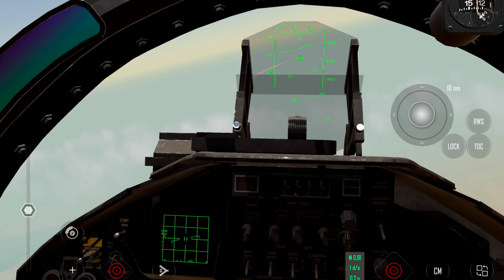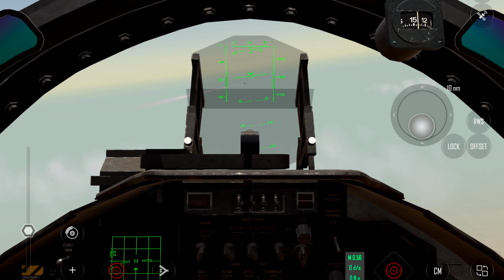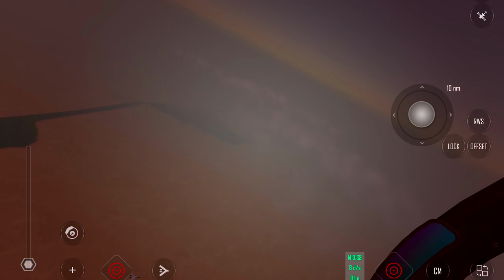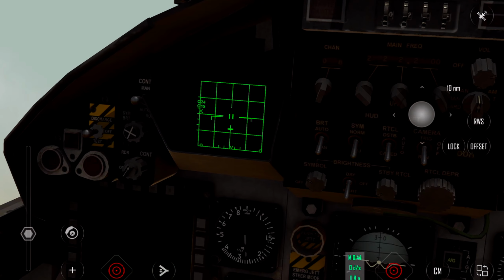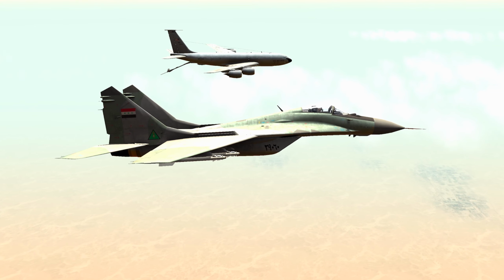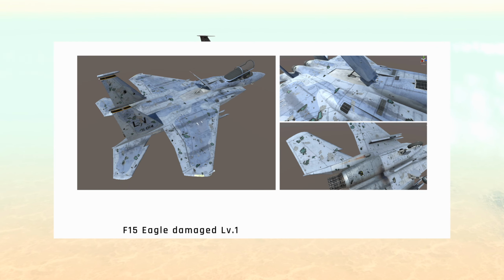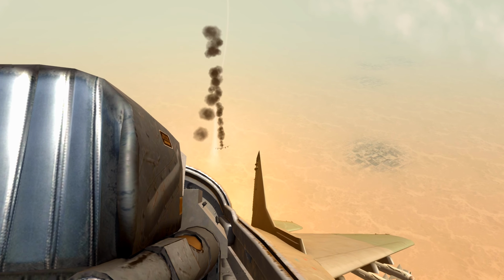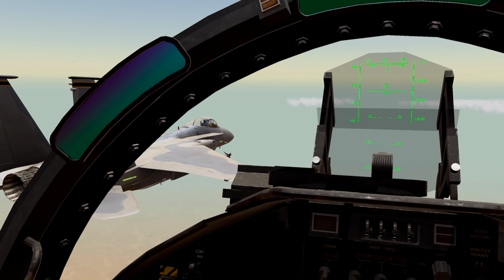First look at radar in Gunship IV!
0:00 Intro
0:39 Radar demonstration
2:05 Radar improvements
3:14 A2G radar
3:55 ACM modes
4:32 other updates
7:48 outro

Specs:
1. Tablet - iPad Pro (12.9-inch, 2021)
Apple M1, 8-core CPU, GPU
16GB RAM
1TB SSD